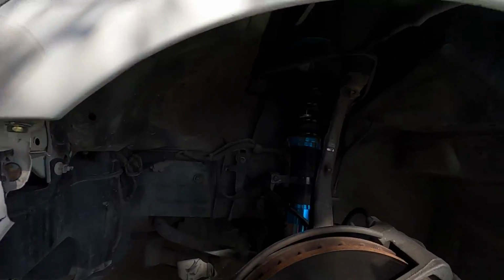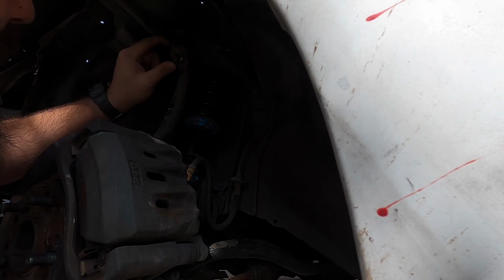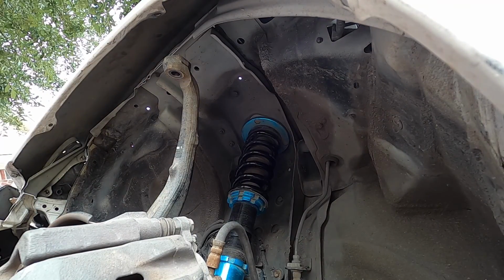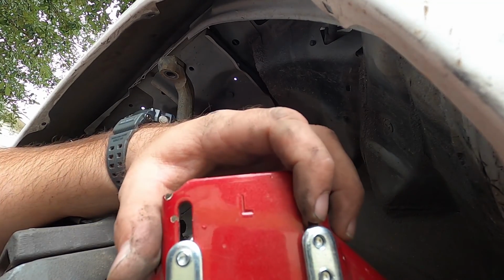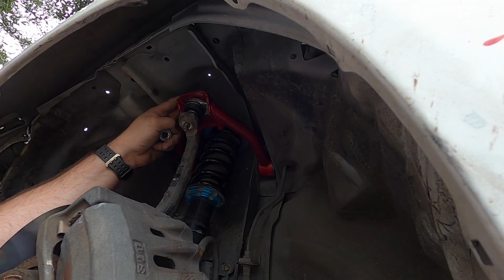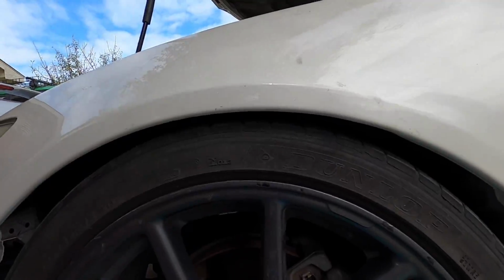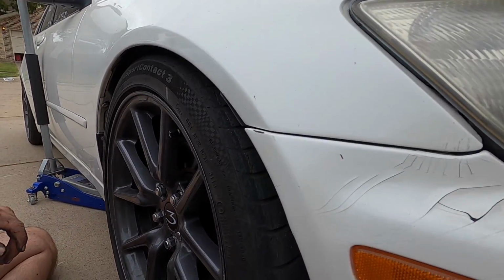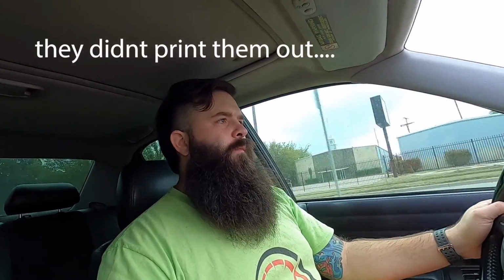IS300 Front Upper Control Arm's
Adding a little bit of camber to the front of the NOS300, this just to keep the fenders from rubbing too bad, and also semi setup for drifting in the future

Sony a6500
Battery pack
Rode mic

My cars:
2011 Cadillac CTS-V Coupe Black Diamond Edition
2001 Lexus IS300
1968 Lincoln Continental sedan

My motorcycles:
2017 Honda Grom
2002 Aprilia RSV Mille